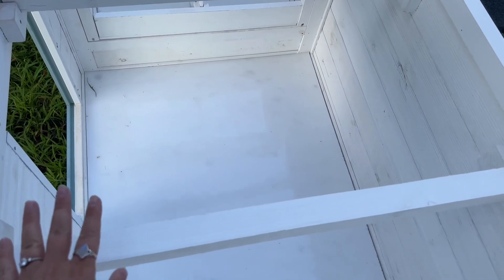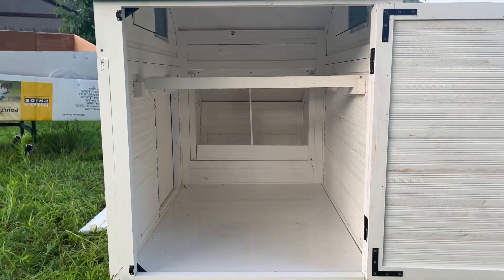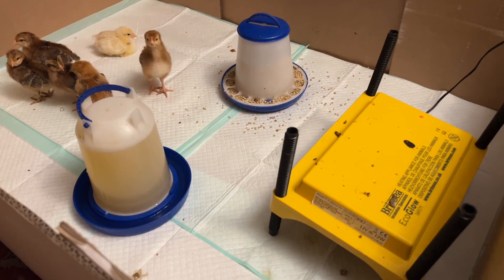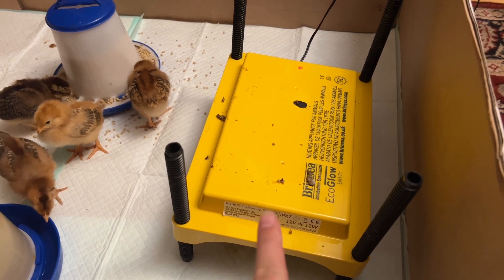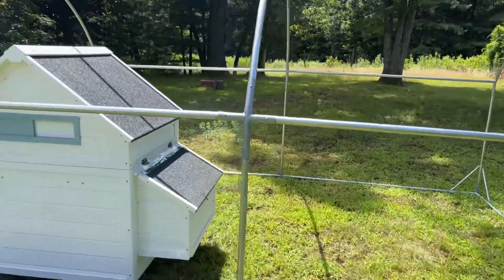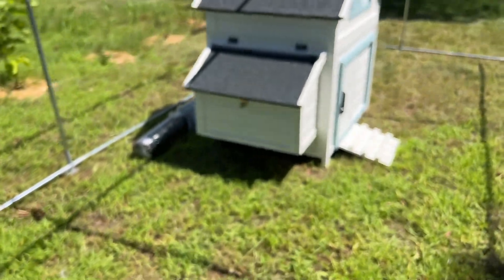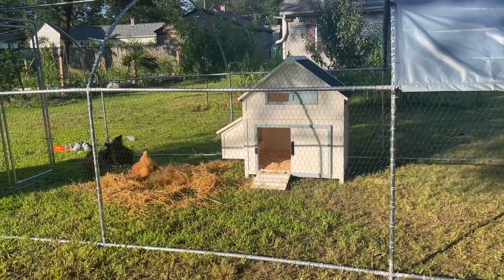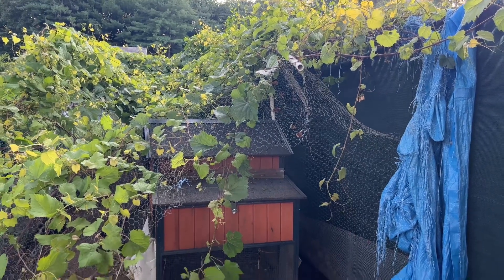Building a Chicken Coop & Run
Today we spend some time upgrading our backyard chicken facilities!

Our chicken run collapsed twice this winter due to the weight from heavy, slushy snow. It’s been through snow, but this heavy snow was the worst. That ended up damaging our coop, but not so bad that we needed to move the girls out. Then we had to put down Fletcher (RIP).

We knew we had to fix or replace the run before next winter. As for the chickens, the plan was to get 6 more in the spring. WELL…a big ole juvenile black bear that tried to break into the run on my birthday was the last straw. We scared it off, but it totaled the run. Funny enough the run didn’t collapse. It officially can hold the weight of a 150+ lb bear, but not snow. Go figure.

Greg and I were pondering what to do during a routine run to the feed store, and lo and behold they have late season chicks on sale. We were already looking at new coops and chicken run kits online, so we talked it over and decided we may as well bring home some more pullets now and just get everything out of the way. Pretty soon our egg basket will be full of brown, blue, and green eggs!

So here we are:
Hoping they don’t run into any laying issues due to the lack of sunlight later this year, that we can merge the flocks successfully, and that the bear won’t come back. Three big tasks.

To get ahead of any busy bodies who think there is only one way to do anything:
The run has already been amended since we shot this video, so don’t worry about any critters breaking in or digging under it. Our last one was Fort Knox, and this will be Fort Knox 2.0.